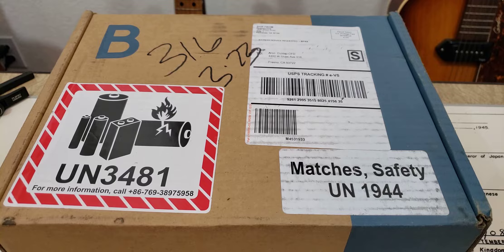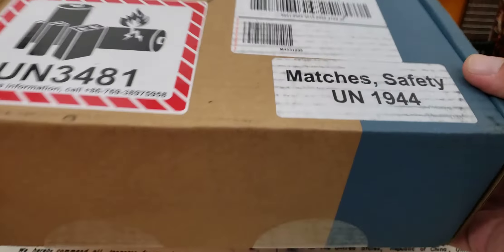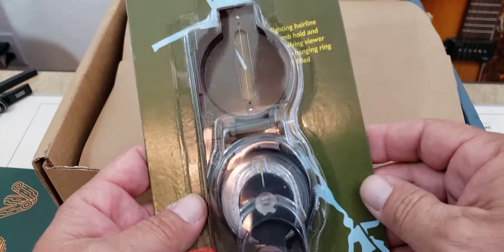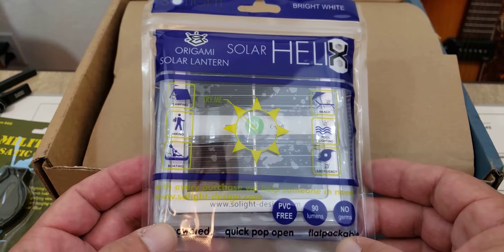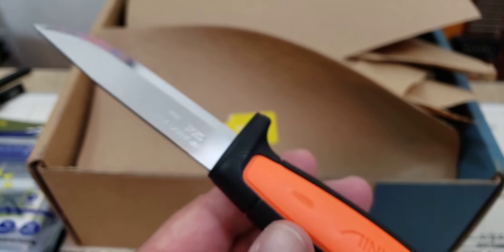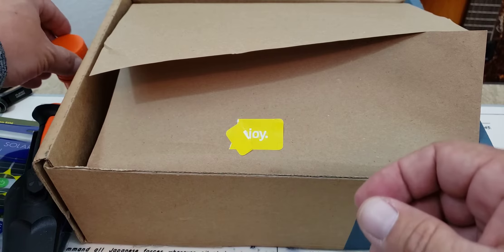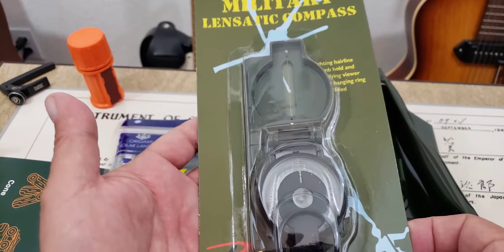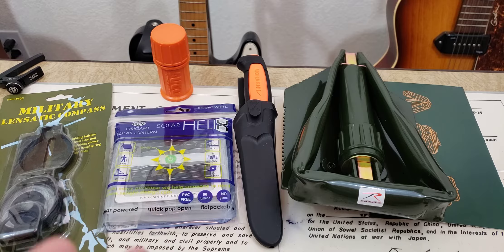Bespoke Post-Switchback Survival box!